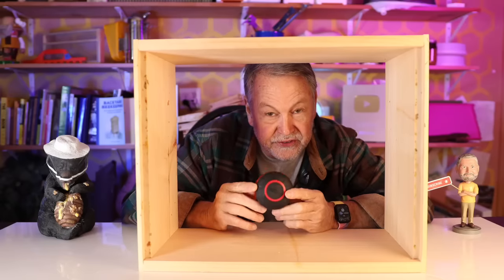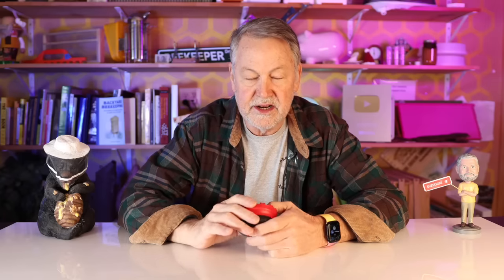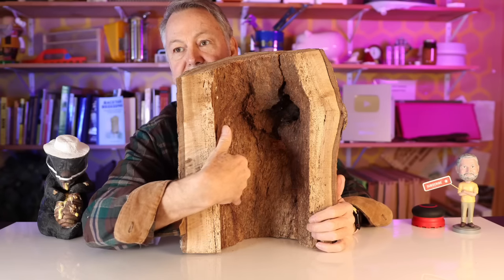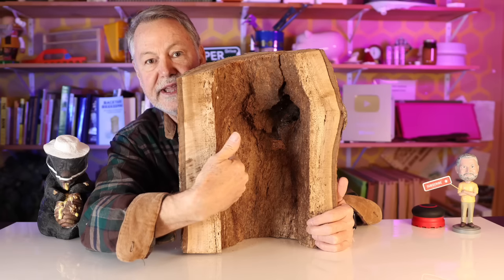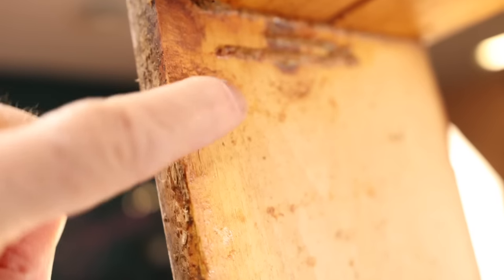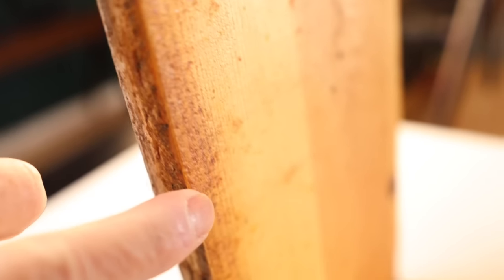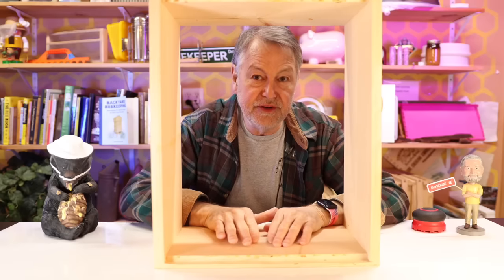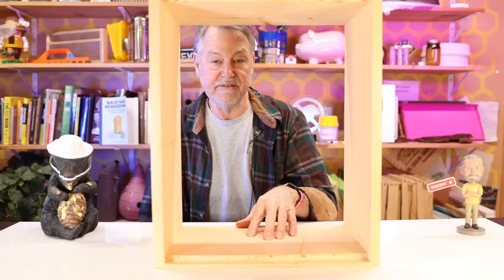Beekeeping | Can This Tiny Tool Save Your Honey Bees??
Beekeeping has many new gadgets and this one you need to see. This idea is finally catching on after nearly a decade. BEETEAM6: OPEN REGISTRATION!!
❤️👍I want to be your personal mentor. My mentoring community, BeeTeam6 is now offered in tiers. Check it out to see which tier best fits your mentoring needs.